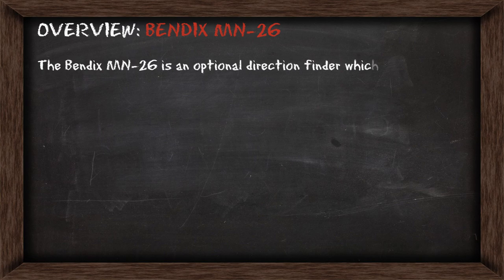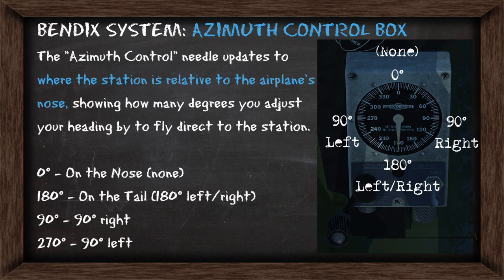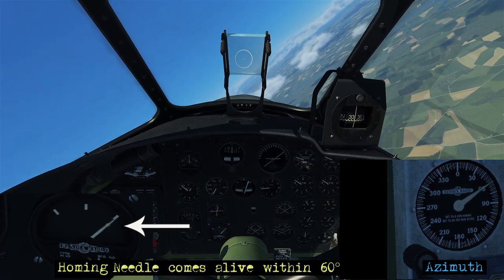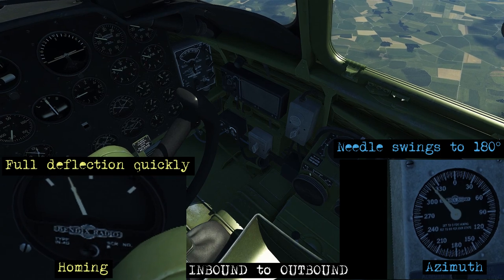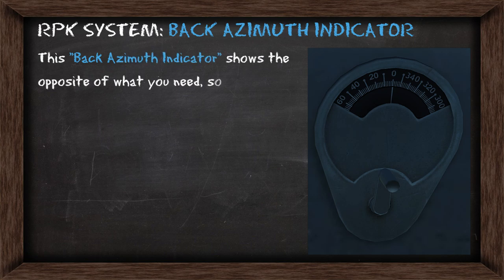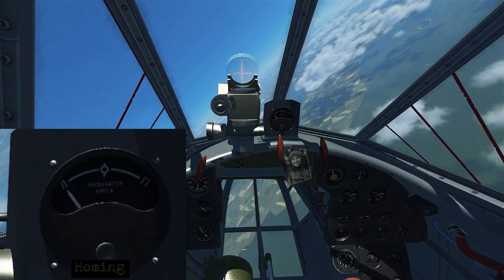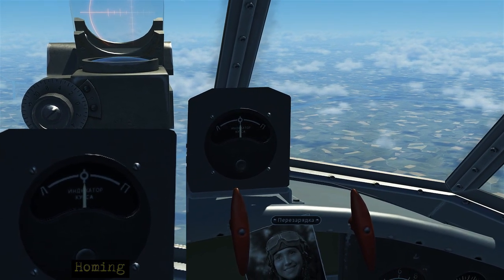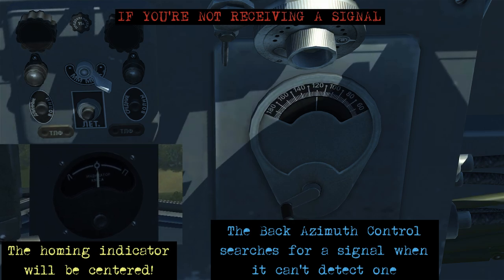Il-2 Radio Navigation - USA & Russia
This lesson teaches you how to perform radio navigation using the Bendix MN-26 and RPK devices installed in the USA and Russian aircraft in the Il-2 Great Battles series.

"Private Pilots" - C Lavid, Colin, Creep, Donik, J Welch, PhunkaeG, B McDermott,
"Student Pilots" - Roger Meatball, Peregryn, Utopioneer, P Angelopoulos, ShamrockOneFive, J Conant, T Schaefer, B Livingston, A Bullock, C Rocchio